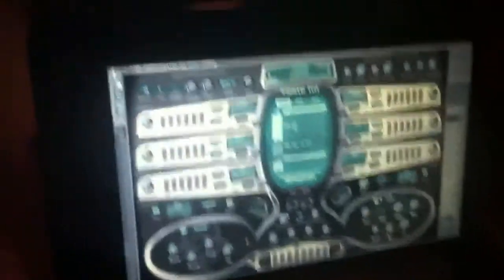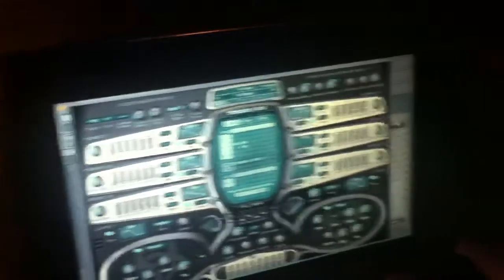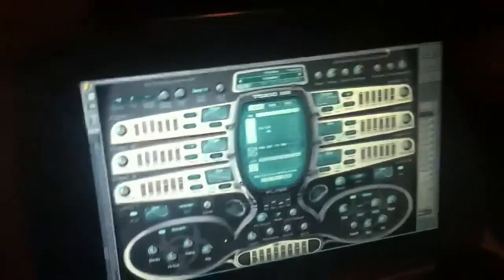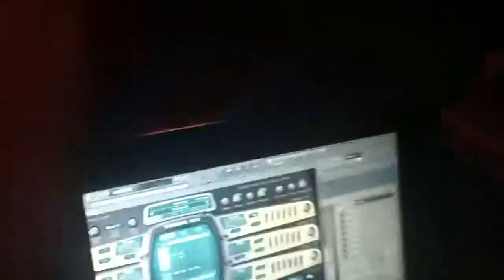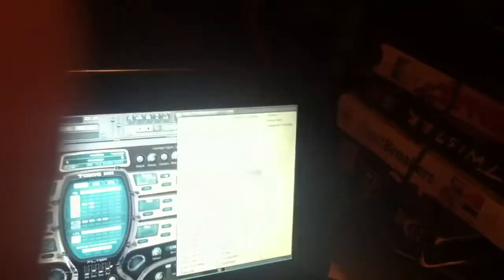Some FL Studio Tricks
Doing a Synthesizer delay trick with toxic biohazard plugin on FL Studio.